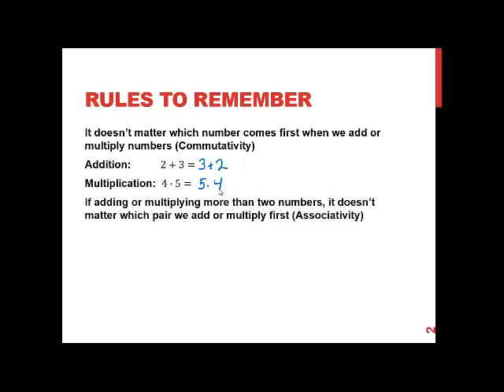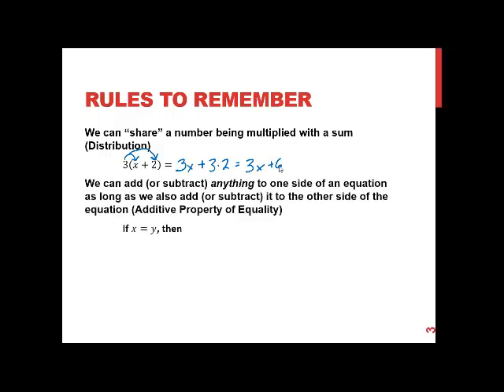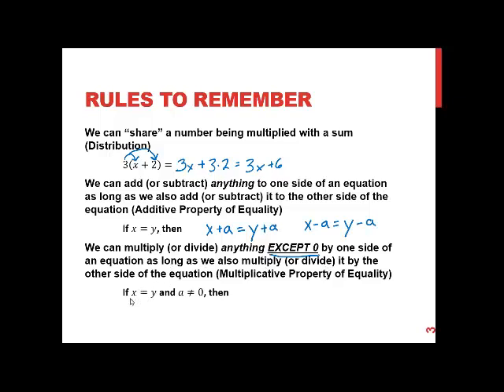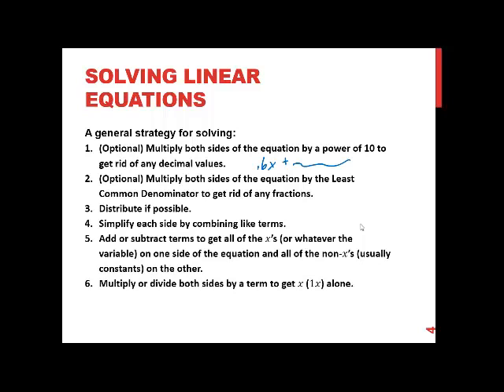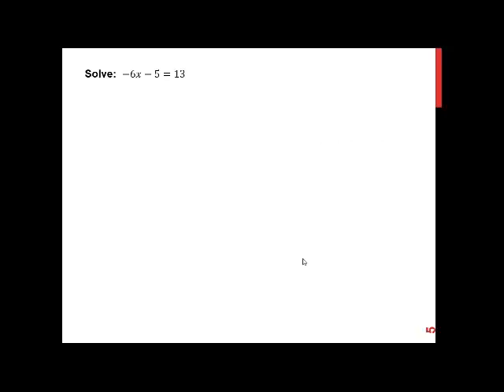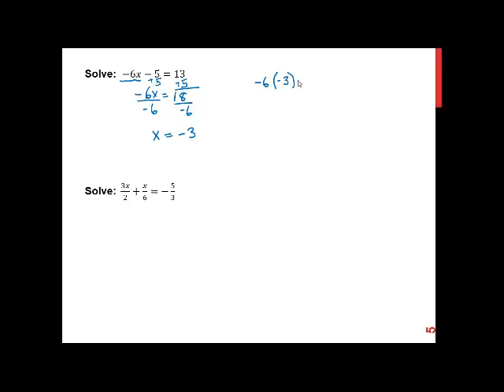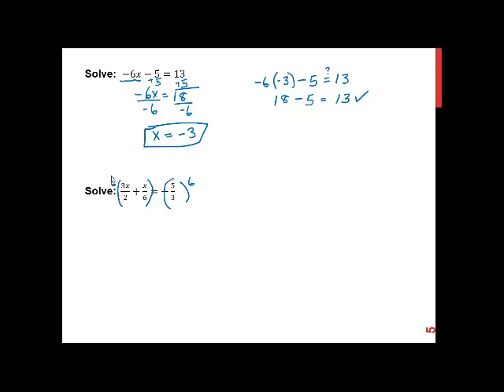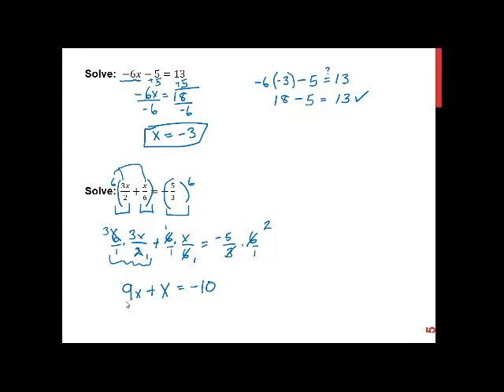MAT110 M2A Video 1